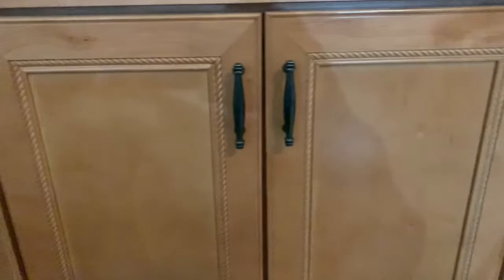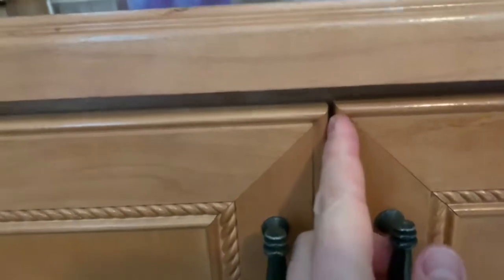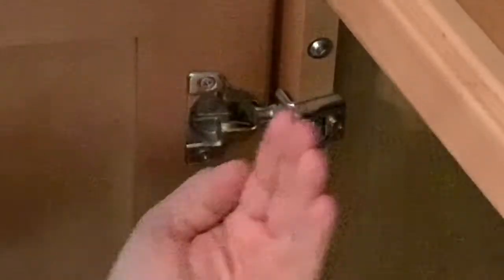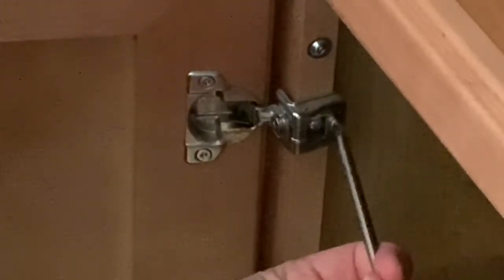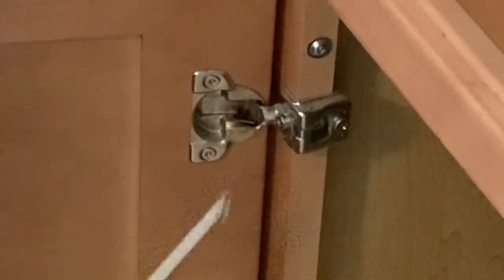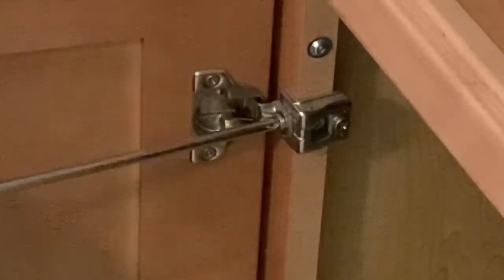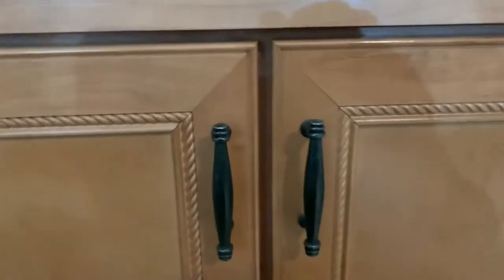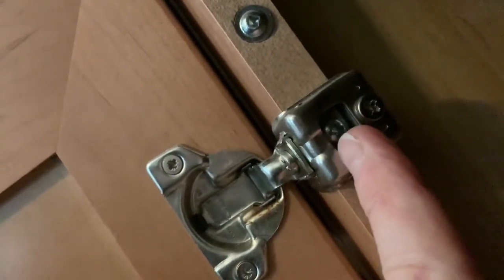Cabinet Hinge Adjustments-Using Only a Screwdriver!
Cabinet hinge adjustments are easy and take only a screwdriver. You just can't screw them up. European cabinet hinges allow you to adjust up-or-down, side-to-side, or in-and-out, all with a screwdriver. These are hidden hinges when the cabinet doors are closed.